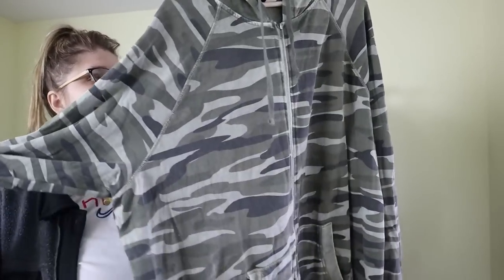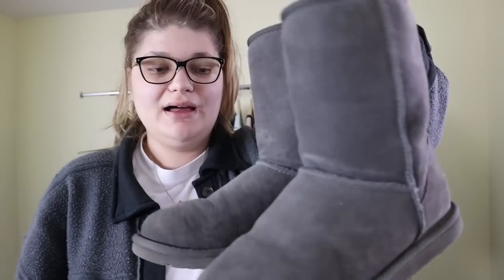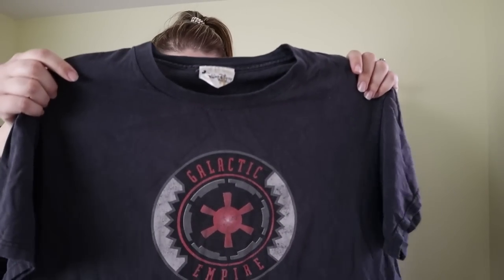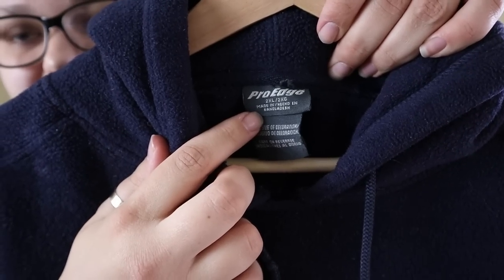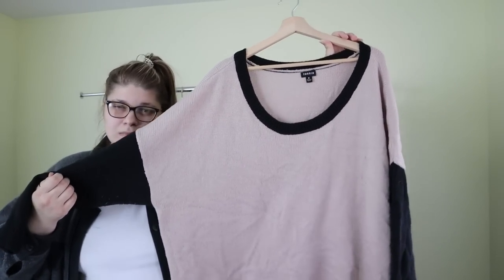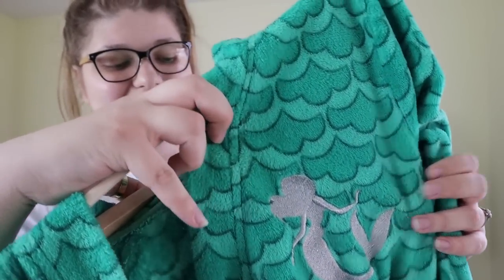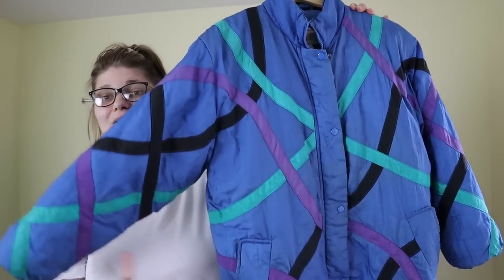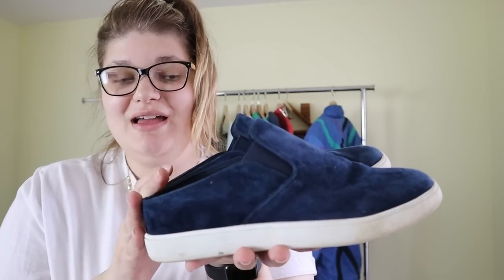30+ PIECE GOODWILL BINS THRIFT HAUL to Resell on Poshmark!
We're back at the Goodwill Bins today where we are going to dig through bins and thrift lots of different pieces of clothing for only $1 to resell on Poshmark! I'm going to take you in with me to the Goodwill Outlet, where I will be digging through bins filled with clothing in order to find the hidden gems! In today's come thrift with me, we head to my favorite bins location to look for clothing, and then I'll take you home and show you all of the amazing clothes I thrifted in the thrift haul portion of the video!  So sit back, relax, and enjoy seeing all of the thrifting I have been doing lately!

XOXO
Bekah